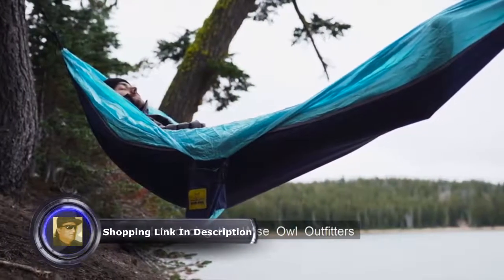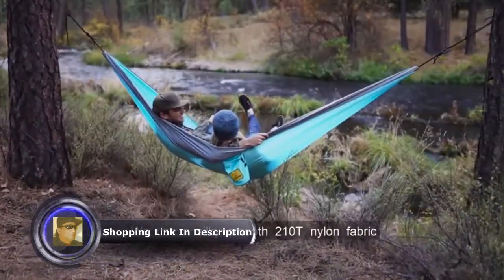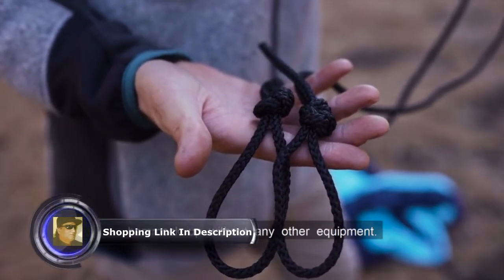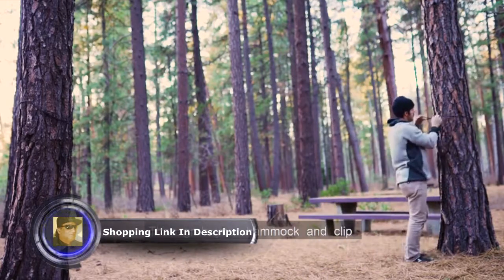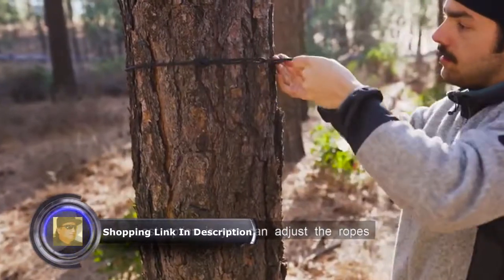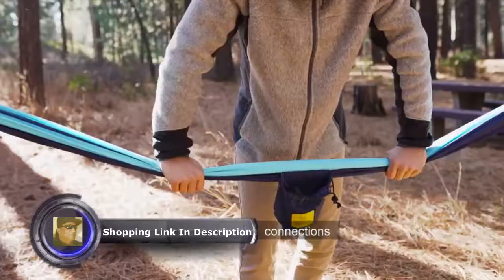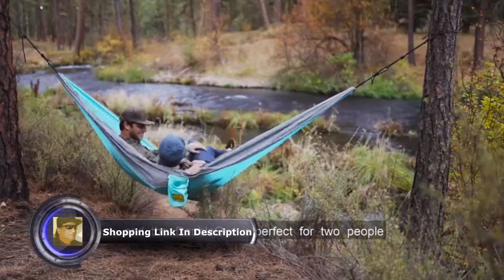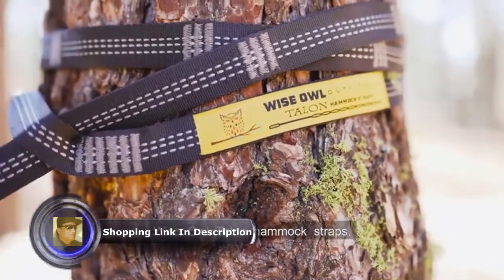Wise Owl Hammock for Camping and the Outdoors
Wise Owl Outfitters Hammock Camping Double & Single with Tree Straps - USA Based Hammocks Brand Gear, Indoor Outdoor Backpacking Survival & Travel, Portable